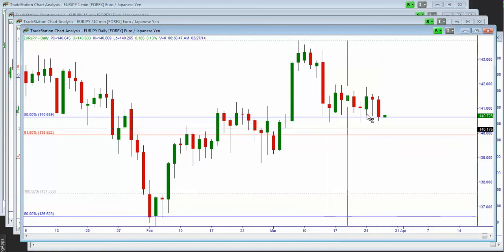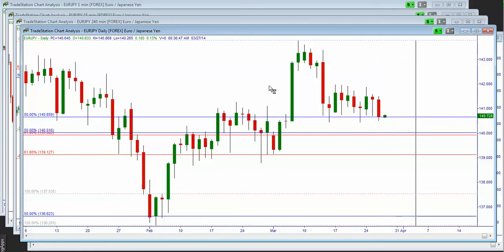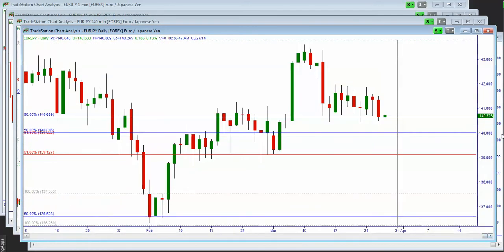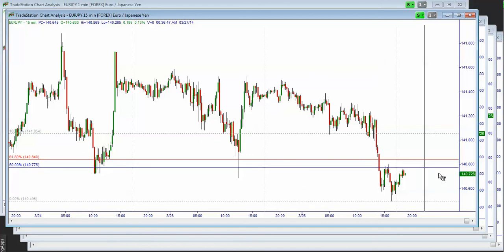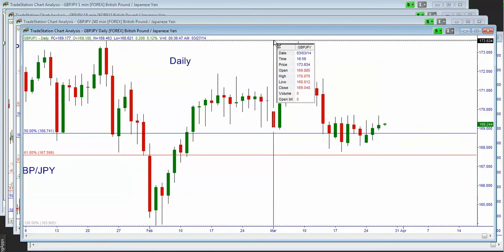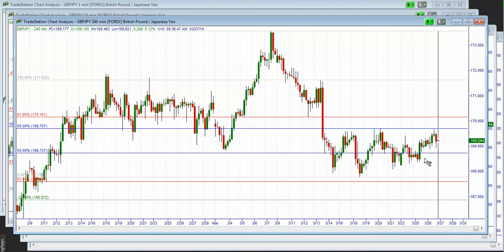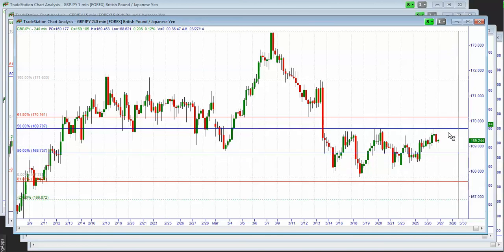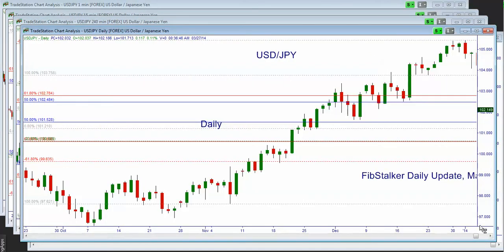USDJPY, EURJPY & GBPJPY Daily Analysis, Setups & Forecast, March 27th 2014